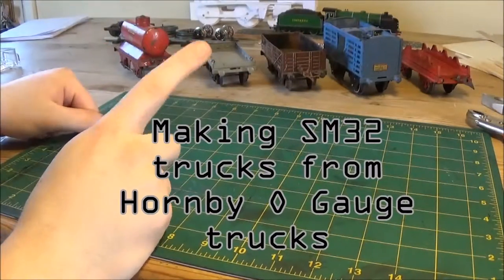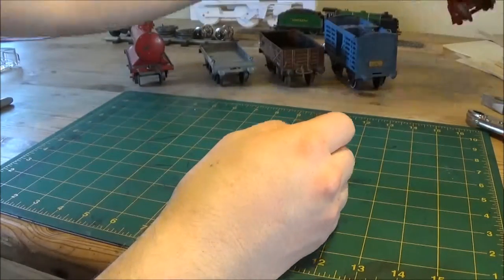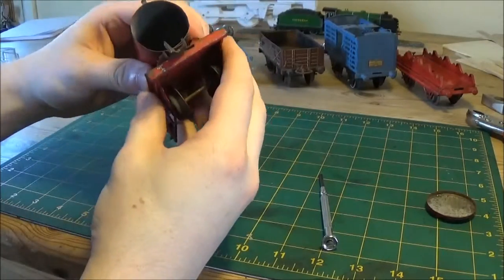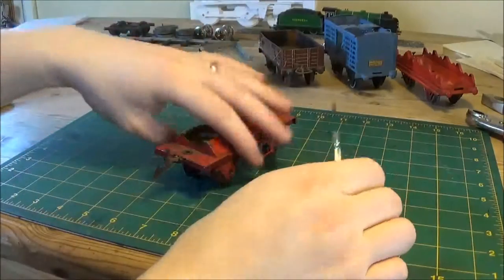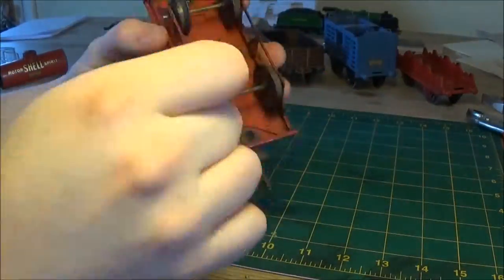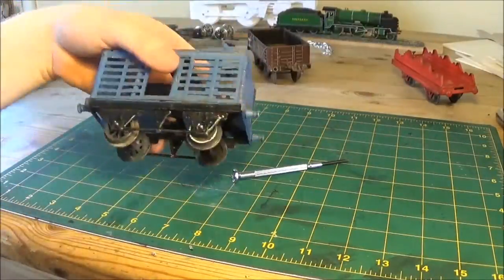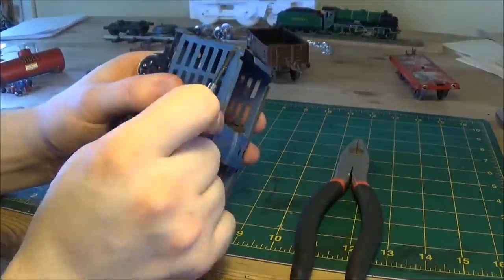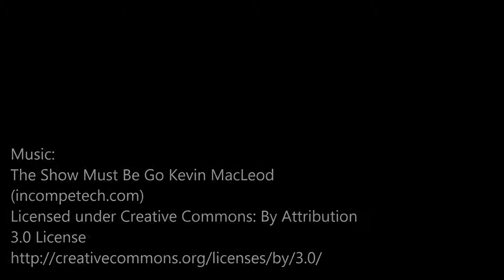Slate trucks from Hornby O gauge trucks: Video 1 - A blank canvas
Making O gauge SM32 Narrow Gauge Slate trucks from Hornby O gauge truck: Video 1 - A blank canvas